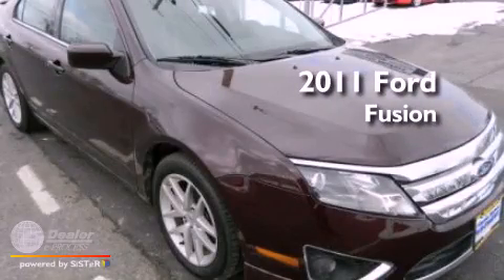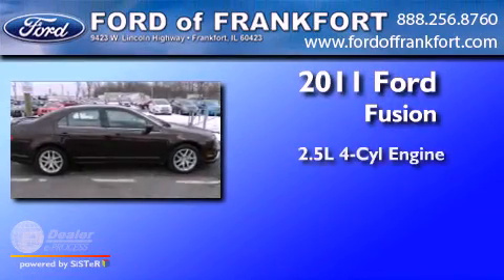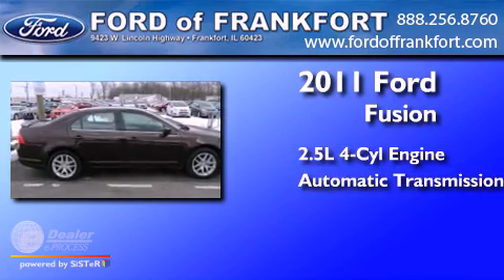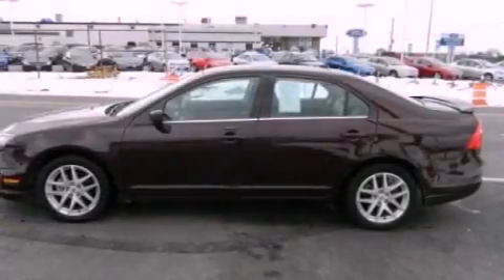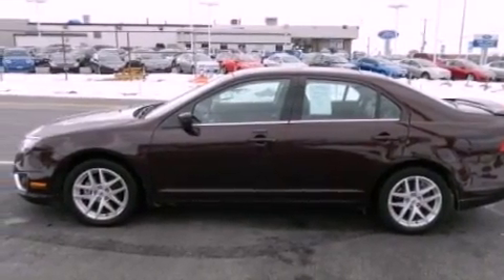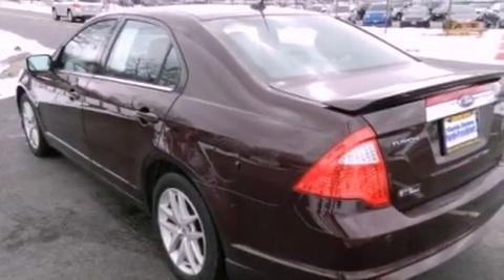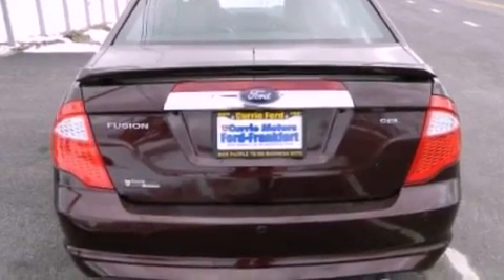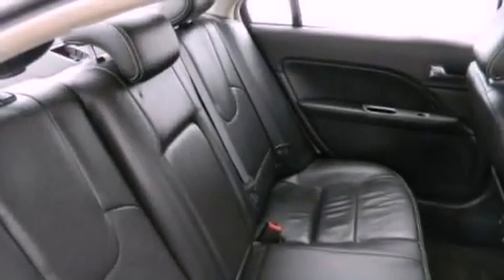2011 Ford Fusion Frankfort IL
Year : 2011
 Make : Ford
 Model : Fusion
 Engine : 2.5L I4
 Trans . : Automatic
 Exterior : Maroon
 Miles : 26,068
 Interior : Black
 Ford of Frankfort